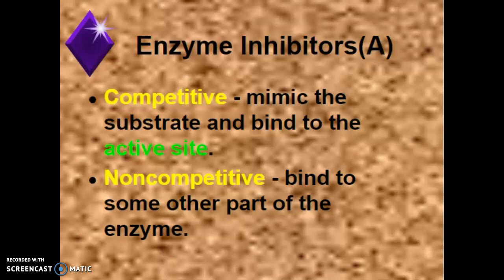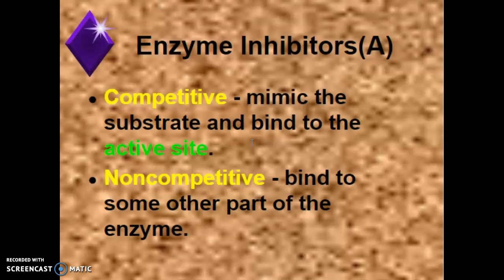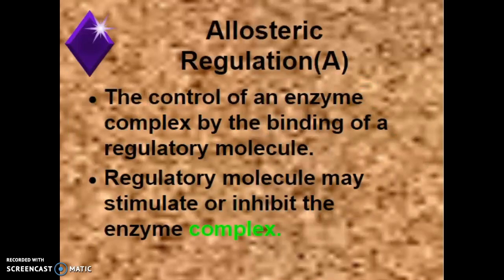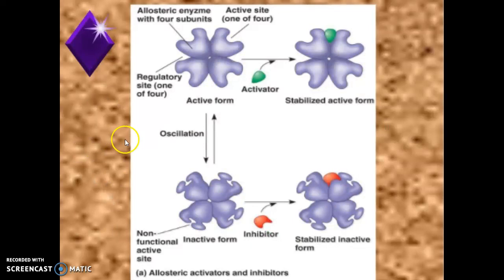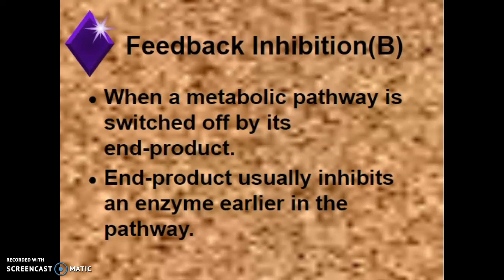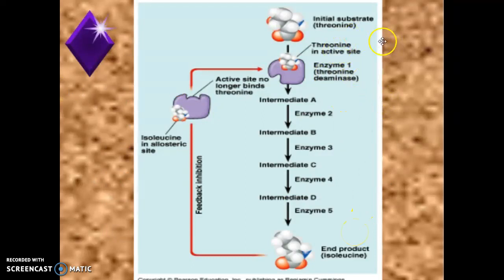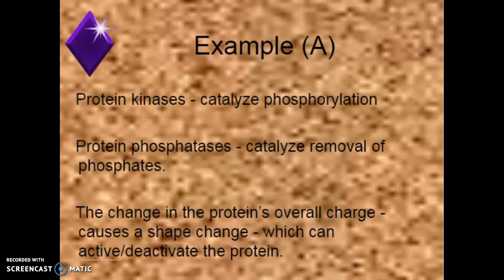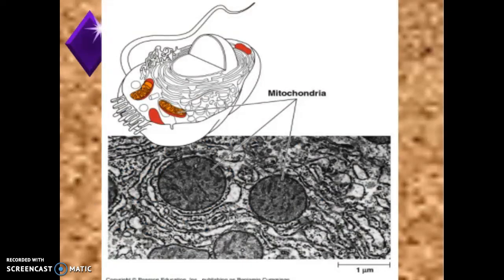AP Biology - Chapter 8 Lecture, Part 3